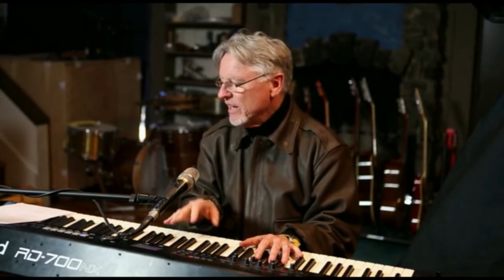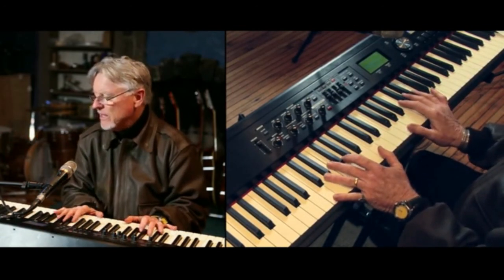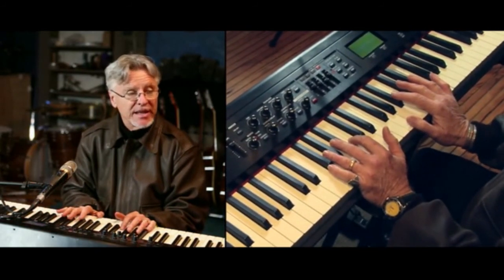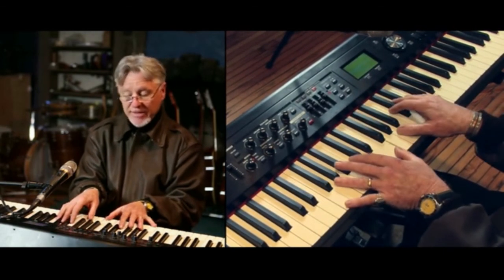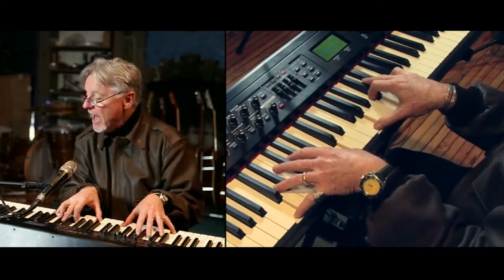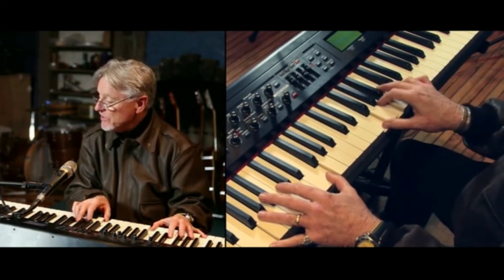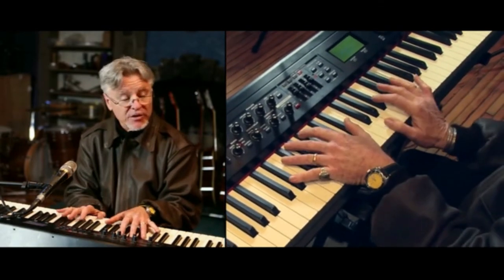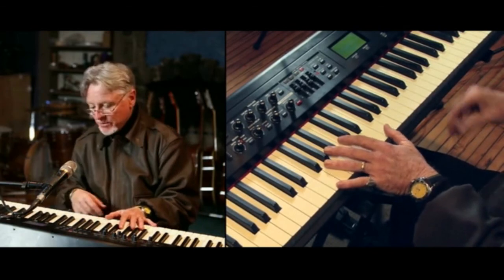How to Play the Wind Cries Mary on Piano - Jimi Hendrix Keyboard Lesson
Jimi Hendrix may be best known for his blazing rock and psychedelic guitar solos, but Wind Cries Mary is a beautiful song that plays well on piano. In this lesson from Keyboards Made Simple, we bring you Roy Marcom and his Ultimate Piano Song Collection. Here you’ll learn some of the most well known and best loved songs of all time, including this Jimi Hendrix classic. Check it out and learn how to play The Wind Cries Mary on piano with Roy Marcom.

The Wind Cries Mary really sounds good on keyboard. The Wind Cries Mary chords and the Wind Cries Mary melody are all in this Wind Cries Mary piano lesson. Learn how to play The Wind Cries Mary with Roy Marcom and how to make the song your own. Approaching this song on piano is a great way to hear how a song can really take on a different vibe when it’s played in a different arrangement or on another instrument altogether. In this Jimi Hendrix song lesson you’ll learn how to play Jimi Hendrix on piano and how to play the Wind Cries Mary on piano specifically. This is the perfect chance to learn a classic rock song and hear how it sounds with a new arrangement.

It’s fun to learn how to play songs on piano or learn easy keyboard songs. Learning how to play the Wind Cries Mary on piano or any other son you love is a great way to learn how to play keyboards and a great way to build techniques you can use to play piano. Be the life of the party by learning to play the songs people love to hear. The Ultimate Piano Song Collection is a collection of easy piano songs and piano arrangements you can learn to play. Isn’t that why we start learning how to play piano to begin with? We all want to learn to play piano songs we enjoy and that we can use to impress our family and friends. The Wind Cries Mary by Jimi Hendrix is just one of the awesome songs you can learn on piano.